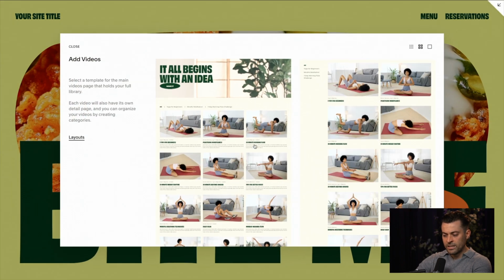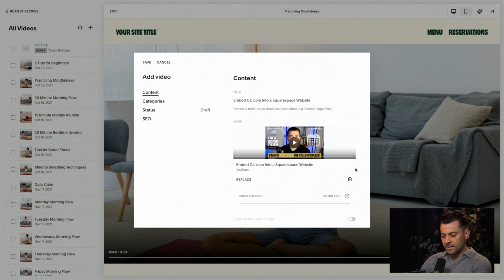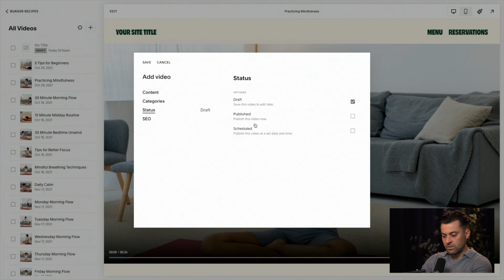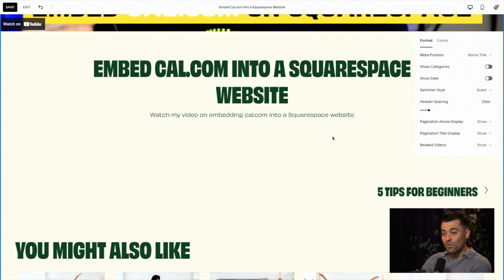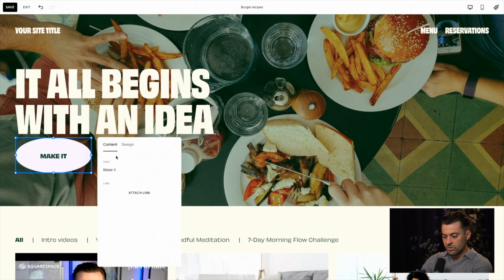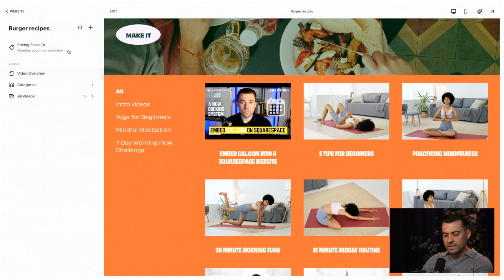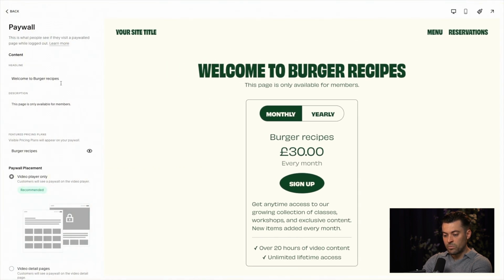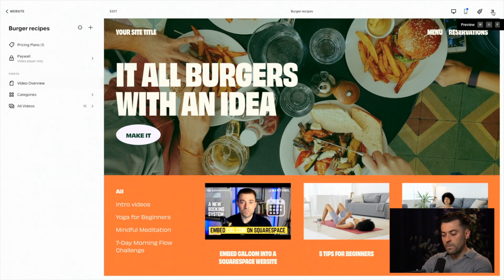How to Host a Video Library on Squarespace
Now you can! Find all the details you need in the latest by Crawford guide.

to find out more about Sam and how you can work together.

Prefer to read your tutorials?

Timestamps:
00:00 Introduction to Squarespace Video Library
00:36 Setting Up Your Video Library
02:15 Adding and Managing Videos
04:55 Customizing Video Pages
09:11 Creating Pricing Plans
13:02 Final Tips